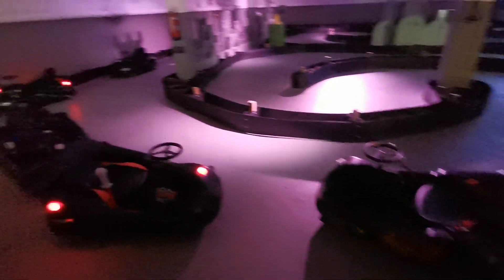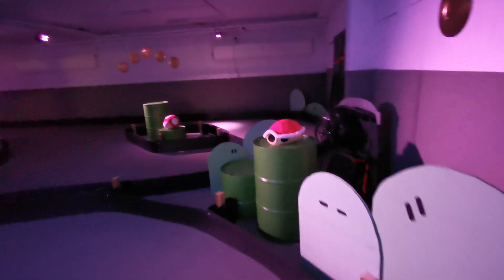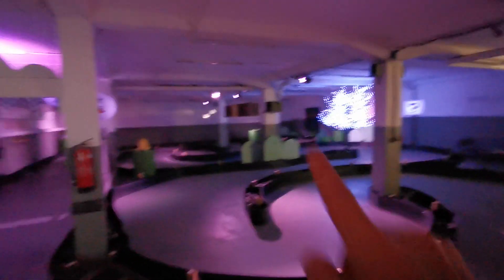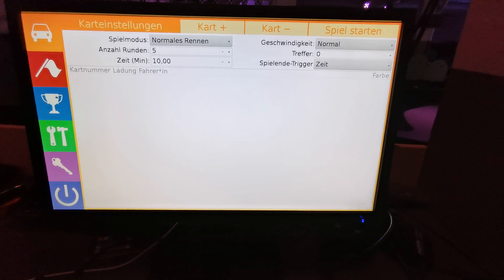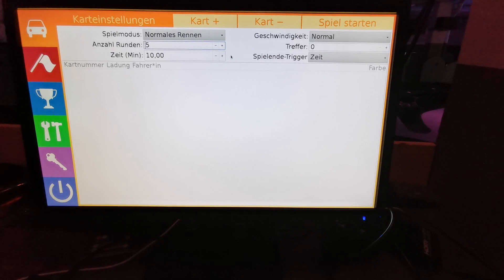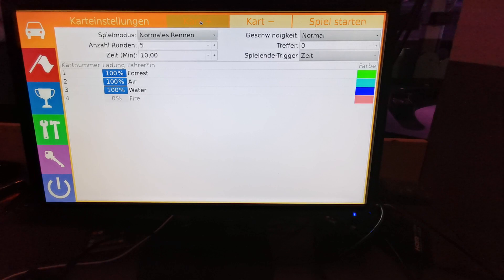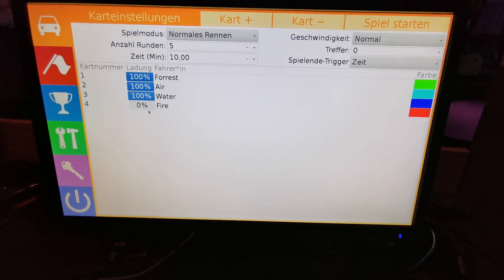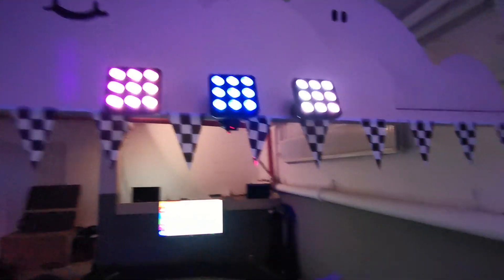Super Kart IO english introduction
See what the Super Kart IO is all about. Brand new fun attraction developed by Lasergame Berlin. Ideal for FEC use stand alone business or addition to existing entertainment. From small to large footprints.